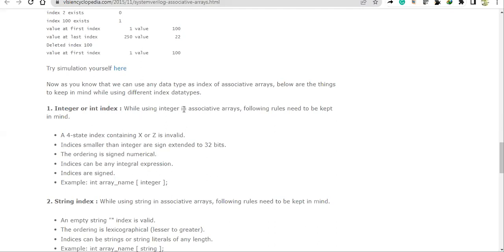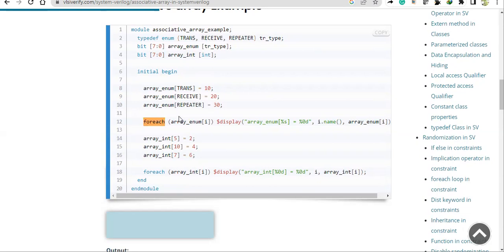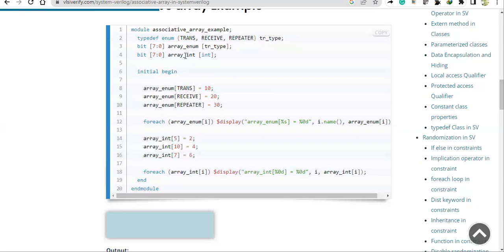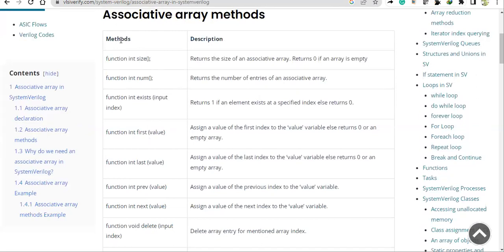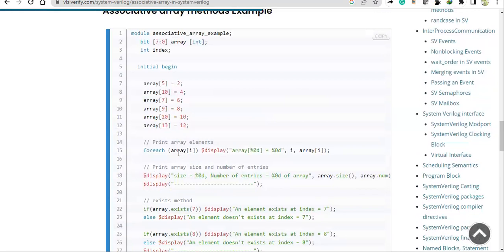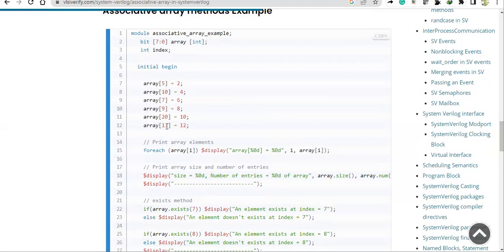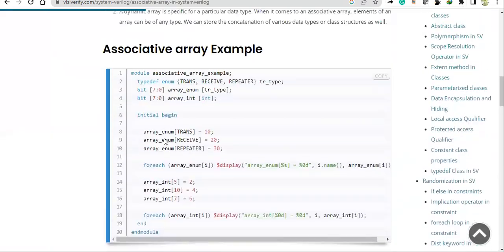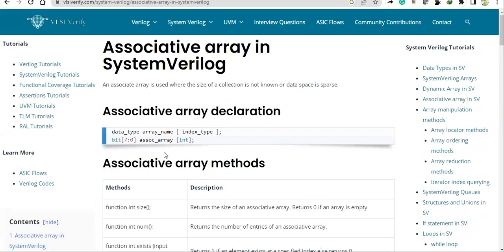Associative array in SystemVerilog - Part-2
Why do we need an associative array in SystemVerilog?
In a dynamic array, we need to allocate memory before using it. However, in an associative array, memory can be allocated when it is used.
A dynamic array is specific for a particular data type. When it comes to an associative array, elements of an array can be of any type. We can store the concatenation of various data types or class structures as well.